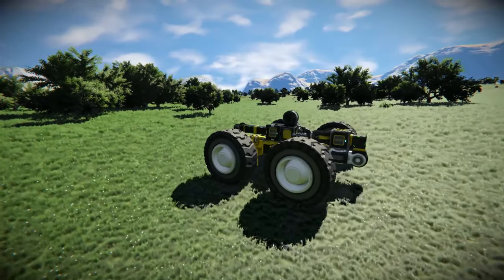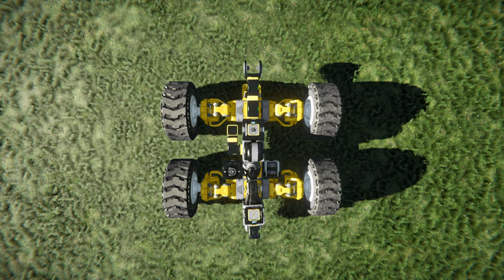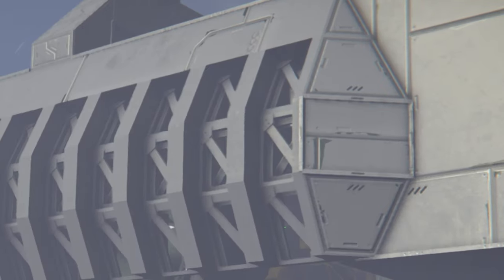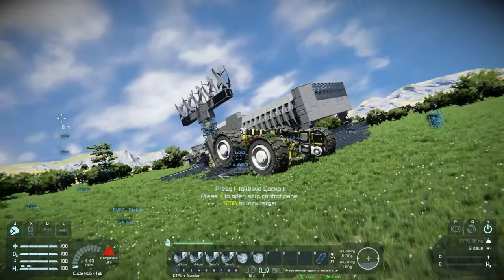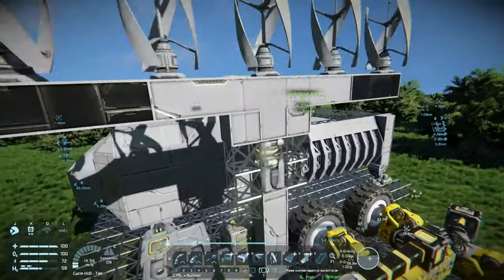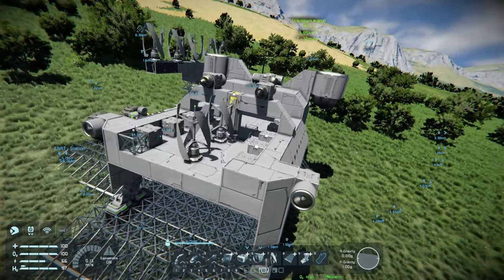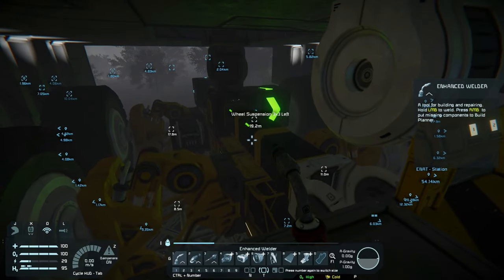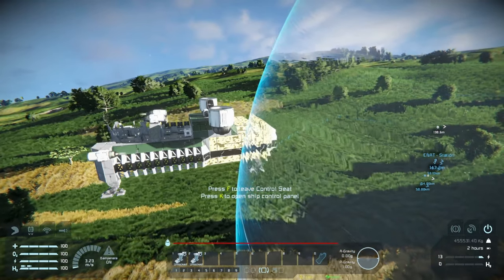Space Engineers - EP6 - Building a Rover Carrier & Mobile Base | Let's Play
Space Engineers has the ability to Build Flying Ships and Rovers, but I put them together to build a mobile Space Engineers base, powered by batteries in this video.  Atmospheric Engines, how much thrust, how much lift, what size engines to use, and more all had to come together to build what might be the Ugliest Ship in all of Space Engineers - but did everything work as planned?  Continue the play through of Space Engineers and learn as we go on this amazing Space Engineers adventure told from a beginners point of view.

STAR-PYQM-QZZK

Hardware:
CPU: Intel I7 8700 @ 3.2 GHz, 6 Cores
RAM: 16 GB memory @ 2666 Mhz
Graphics: NVIDIA GeForce GTX 1070Ti, 8GB RAM
Mic: Shure SM58
Pre-Amp/Mixer: M-Audio, M-Track